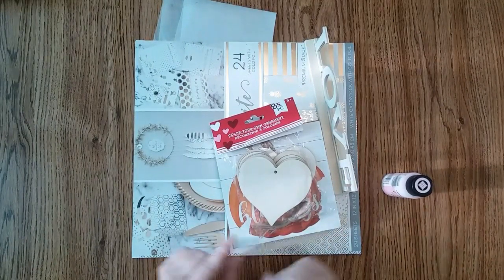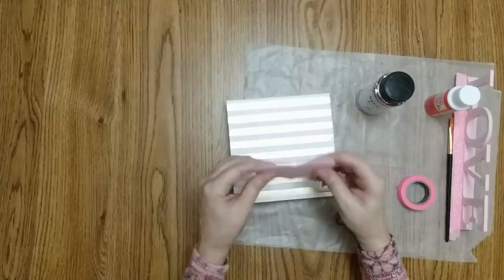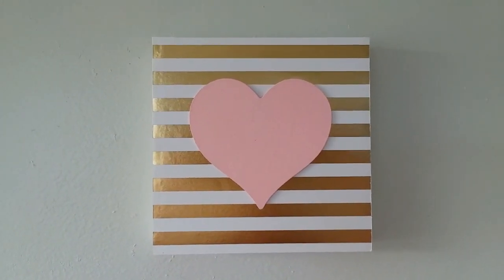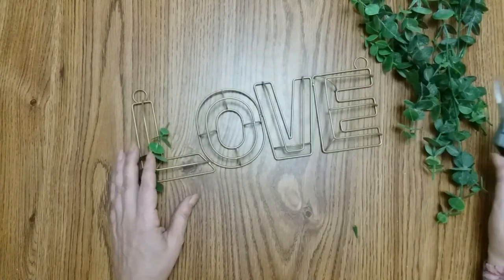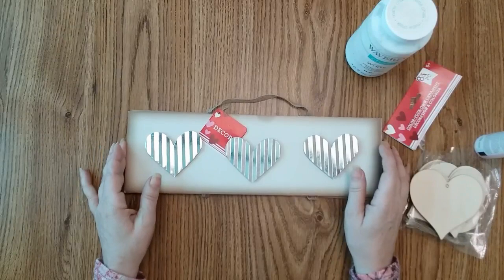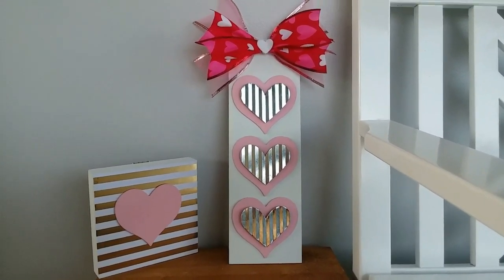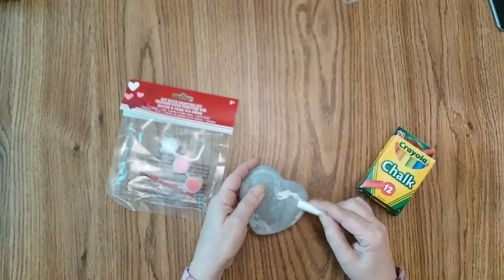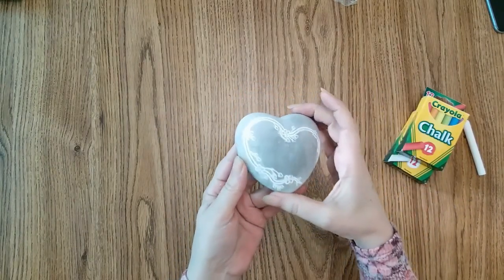Dollar Tree Diy Valentine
Welcome!  Hope you enjoy these Valentine's Day crafts that are simple to create.  Have a blessed day!!